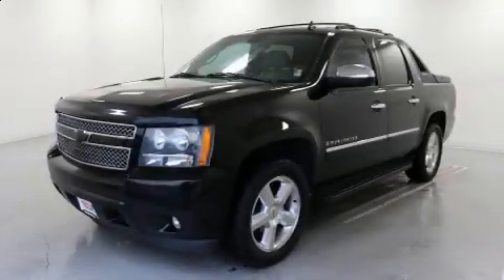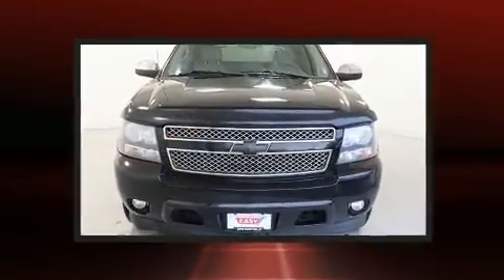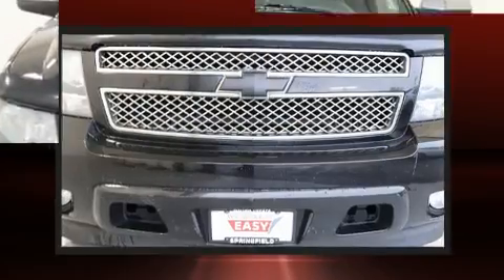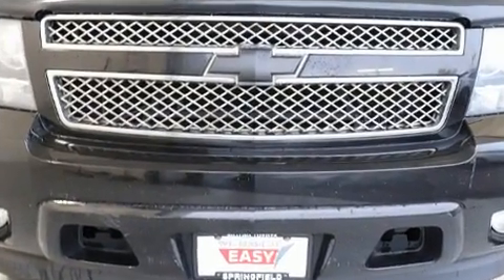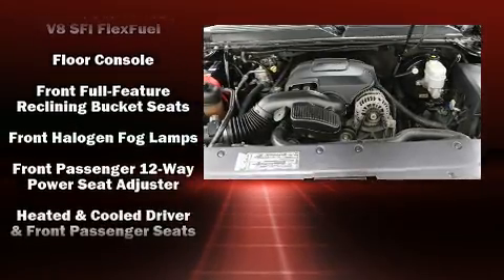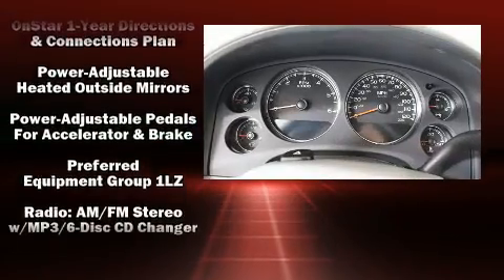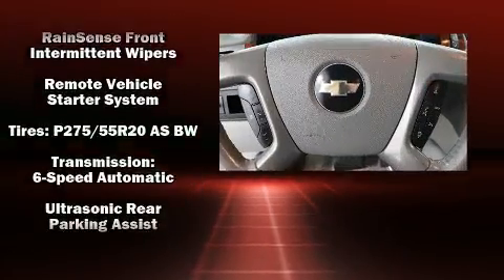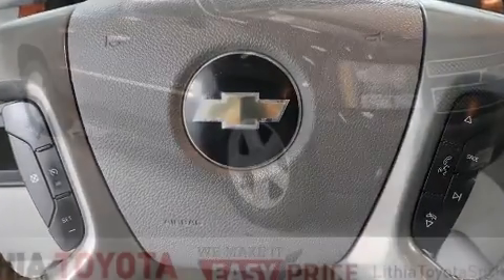2009 Chevrolet Avalanche 1500 LTZ in Springfield, OR 97477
Step into the 2009 Chevrolet Avalanche 1500. This 4 door, 5 passenger truck provides exceptional value! It features an automatic transmission, rear-wheel drive, and a powerful 8 cylinder engine. All of the premium features expected of a Chevrolet are offered, including: front and rear reading lights, variably intermittent wipers, a built-in garage door transmitter, a tonneau cover, an overhead console, a roof rack, and power seats. Features such as automatic climate control and leather upholstery prove that economical transportation does not need to be sparsely equipped. The memory system includes pedal position, allowing multiple drivers to find their preferred driving positions easily. Back seat passengers will appreciate the rear audio controls, allowing them to make easy adjustments to the stereo system. Premium sound drives 10 speakers, providing you and your passengers a sensational audio experience. Chevrolet ensures the safety and security of its passengers with equipment such as: dual front impact airbags, head curtain airbags, traction control, brake assist, a panic alarm, onStar, and 4 wheel disc brakes with ABS. Safety and maximum capability are assured via self leveling rear suspension, which maintains optimal driving geometry. It also arrives with a Carfax history report, providing you peace of mind with detailed information. We have the vehicle you've been searching for at a price you can afford. Please don't hesitate to give us a call.